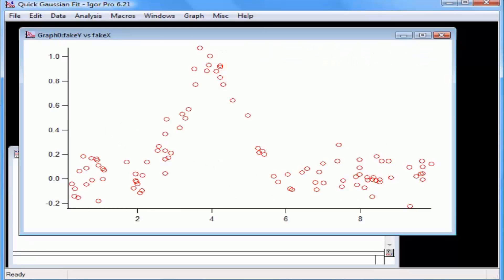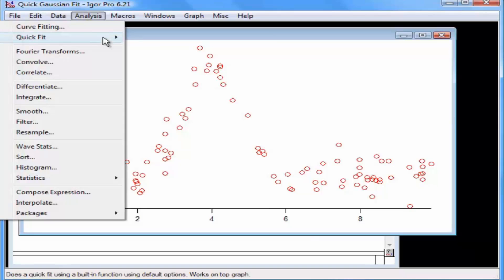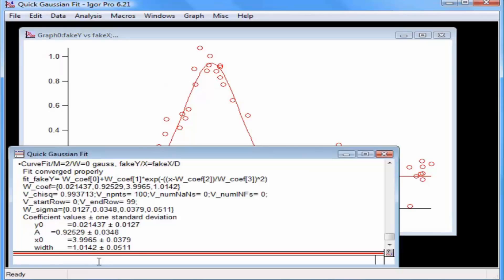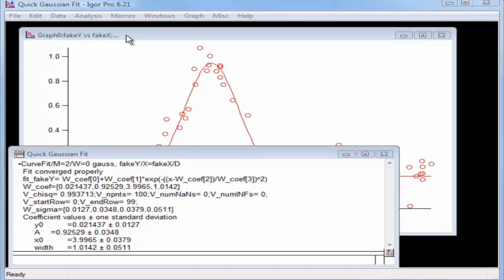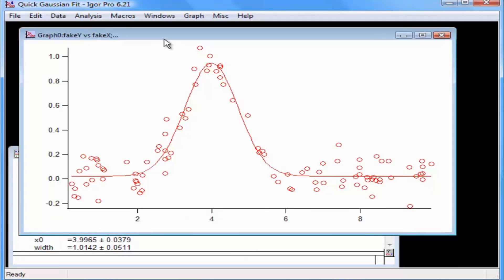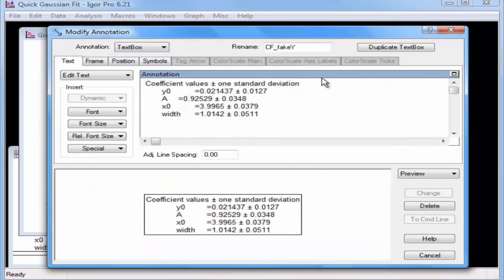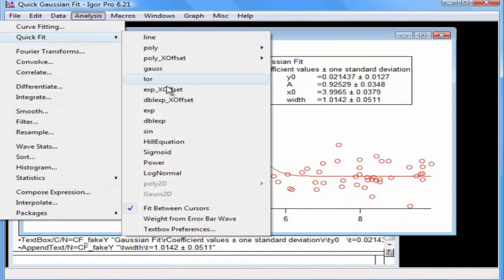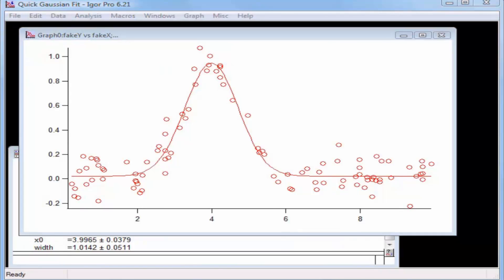29 Quick Curve Fit to a Gaussian ; 曲線回歸高斯函數